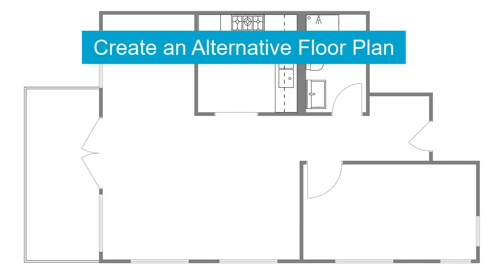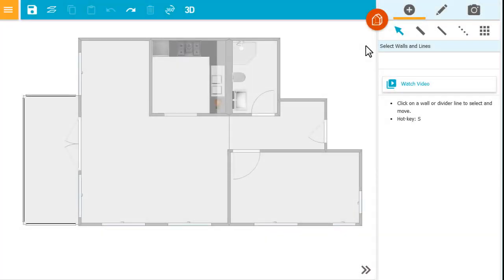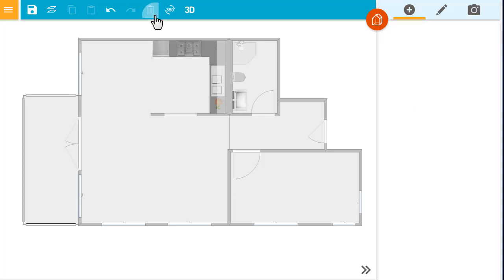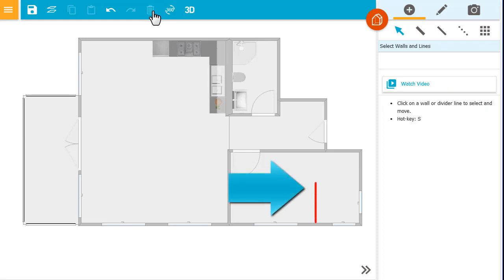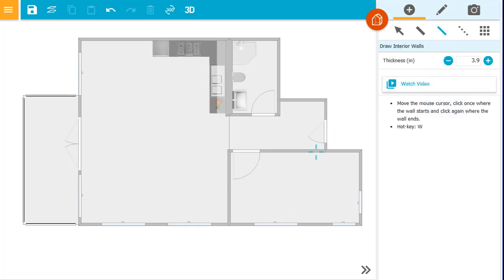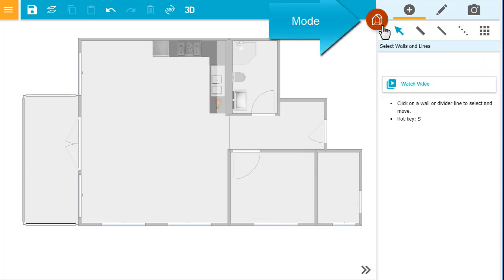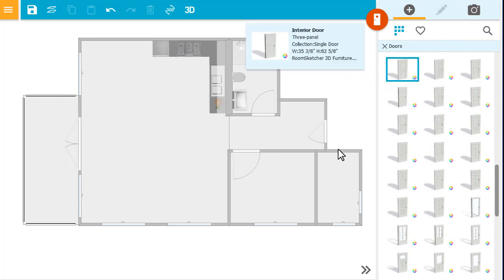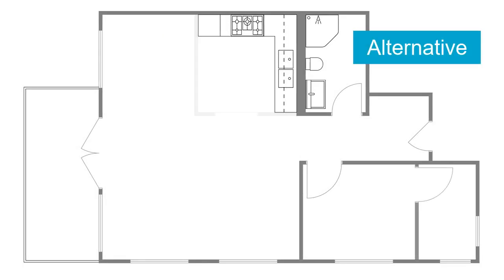Create an Alternative Floor Plan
Learn how easy it is to create alternative floor plans. Easily add or remove walls, windows, and more.

Resources:
Need more help? Check out our resources where you can join our live Q&A sessions and weekly webinars!